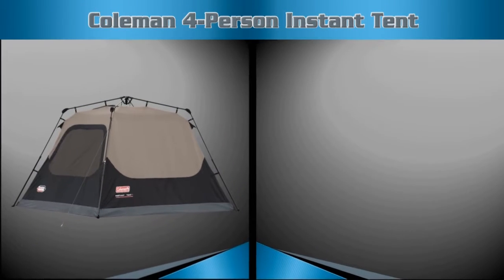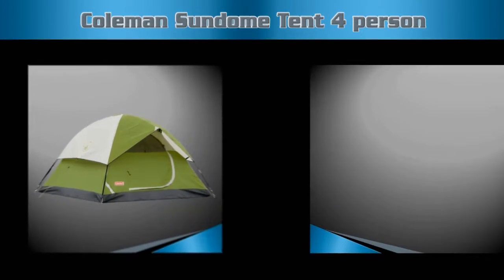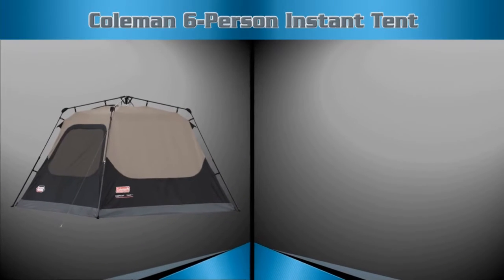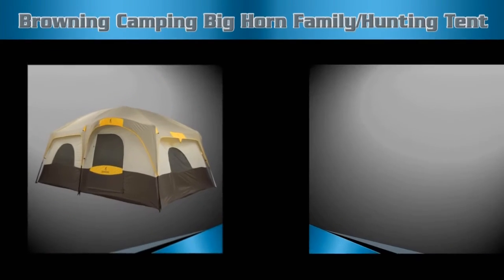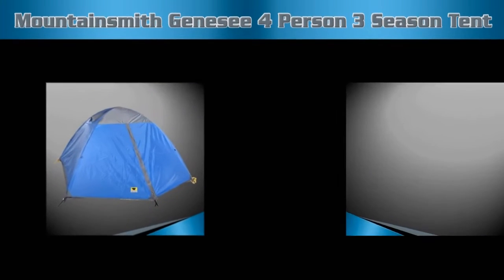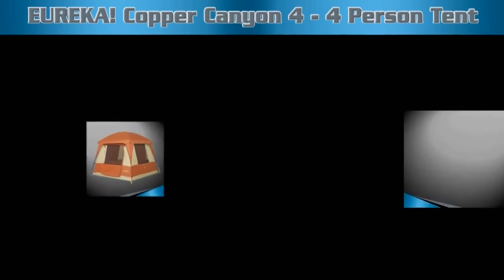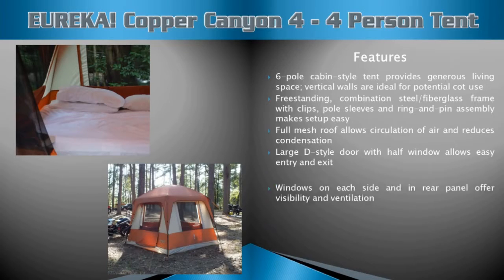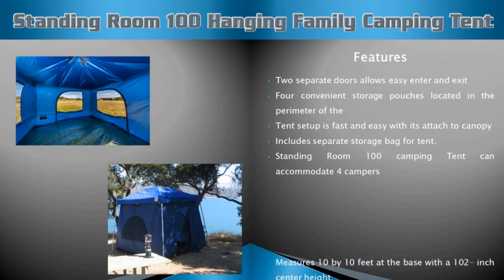7 Best Family Tents Best Family Camping Tent Reviews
►buỳ best þrice
7 Best Family Tents   Best Family Camping Tent Reviews, 7 Best Family Tents   Best Family Camping Tent Reviews